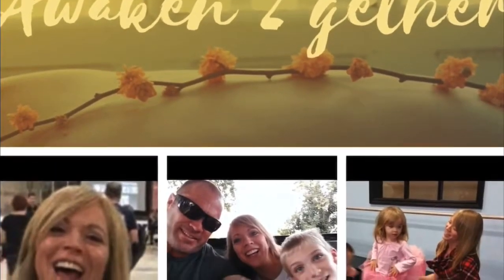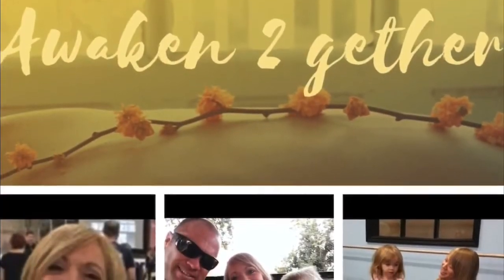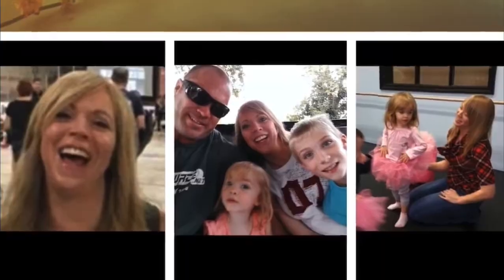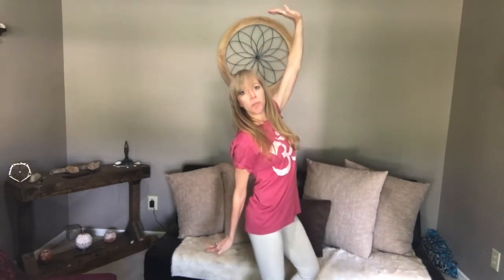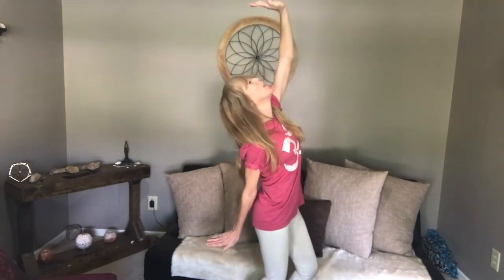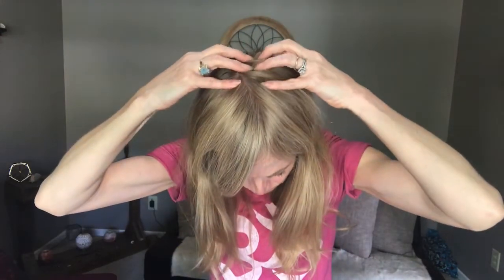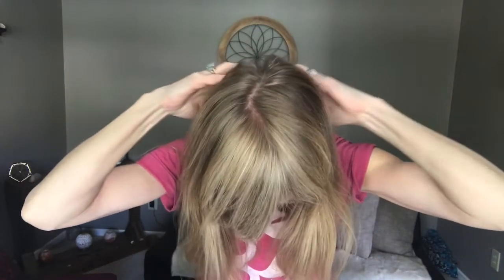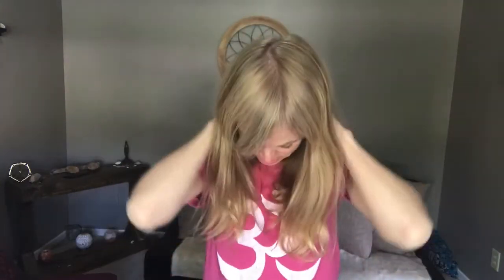Sync up the the new moons manifestation energy with these Donna Eden energy moves and energy tools.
The new moon is a time for giving gratitude to all the things that we want in our lives.. as if they are already here in the physical world. These moves and energy tools will help you plug-in to that manifestation energy to help you manifest your dream life.
 And let’s start using our orgonite to MANIFEST!!! Here’s how..

Donna Eden medicine moves
Heaven rushing in
Heaven and earth
Crown pull
New moon manifesto on information:
Yasmin Boland
Ways to use orgone
Ways to use orgonite
Metatrons cube
Metatronic cube

Lifeenergytools.store